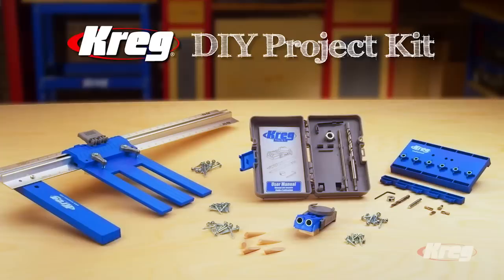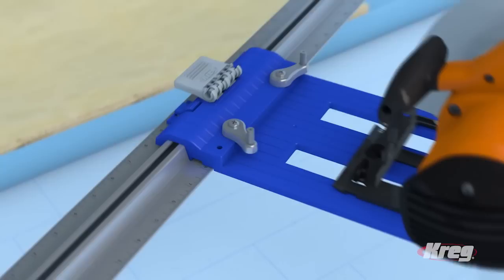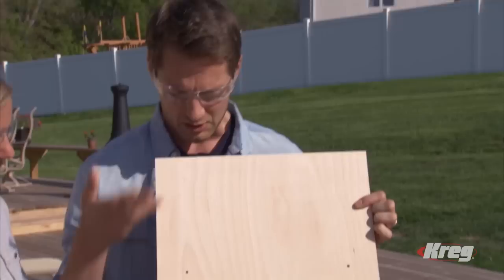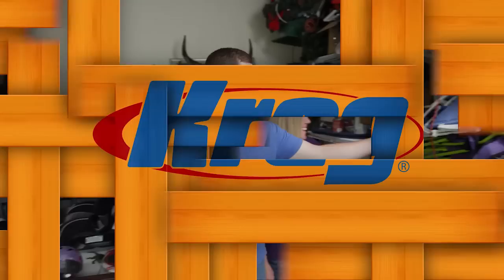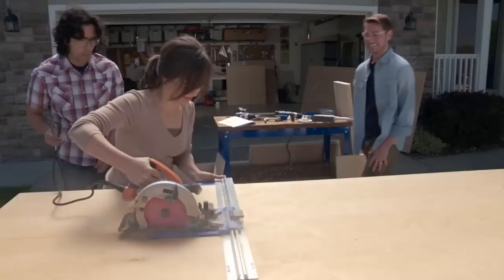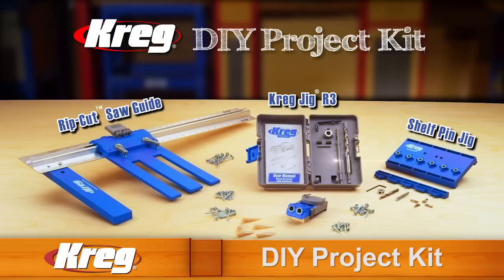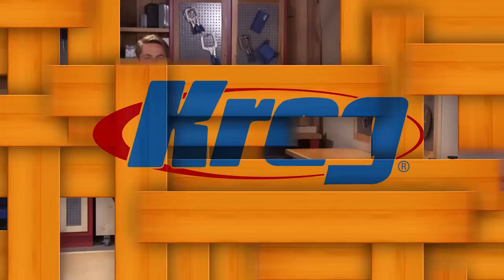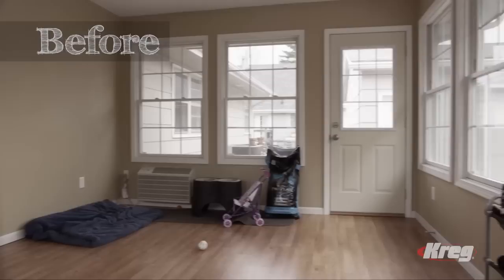Kreg DIY Project Kit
3 Must-Have Tools and Step-By-Step Plans for Building Custom Home Projects!

The Kreg DIY Project Kit equips you with three must-have tools for creating custom home projects: the Kreg Rip-Cut™ Saw Guide, the Kreg R3 Pocket-Hole Jig®, and the Kreg Shelf Pin Jig. With this kit and a few simple tools, you will be able to:
- Cut plywood and other project materials quickly and accurately.
- Assemble your project with Kreg’s proven pocket-hole joinery – the strongest and fastest way possible.
- Create custom adjustable shelves that sit level and don't wobble.

Plus, the Kreg DIY Project Kit comes complete with 10 downloadable, step-by-step project plans to help you get started building right away: Entryway Organizer, Garage Storage System, Closet Organizer, and more!

A few of the projects featured in this video were built by our friend Jaime Costiglio at That's My Letter. To see more great-looking projects built with Kreg tools, check out her blog